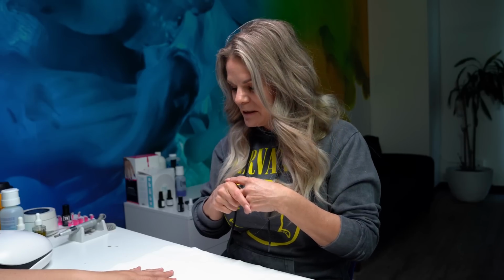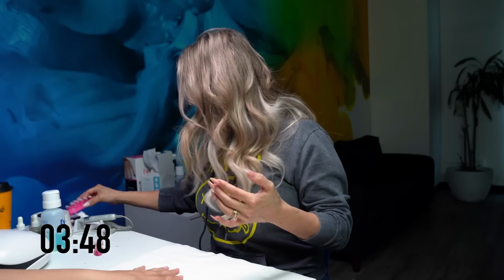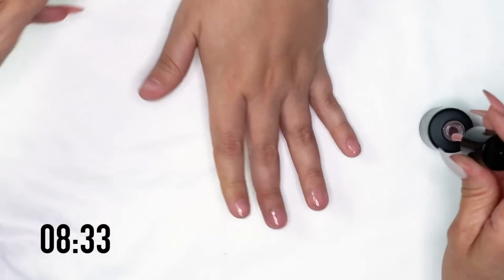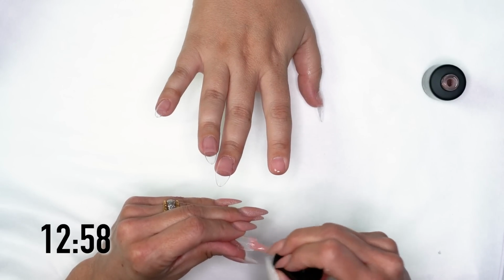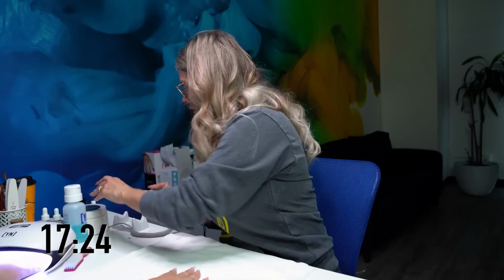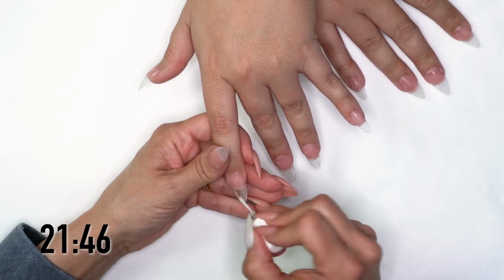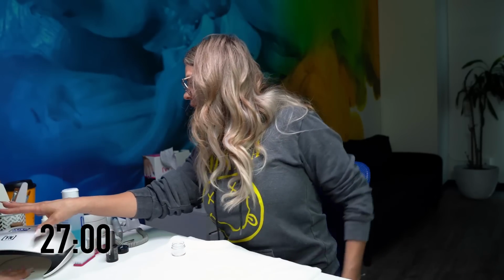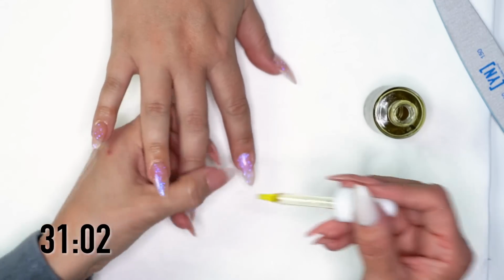REAL TIME | How to Apply Full Cover Tips with ManiQ Fiber Gel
Today Tracey is going to show you how to adhere Full Cover Tips using ManiQ Fiber Gel in real time.

Products Used:
Rose Gold Magic Wand

00:00 - Intro
01:58 - Prep
08:52 - Apply Fiber Gel
10:46 - Apply Full Cover Tips
19:21 - Prep Surface of Tips
24:44 - Apply Fiber Gel & Glitter
29:02 - Apply Top Coat
34:30 - Finished Look